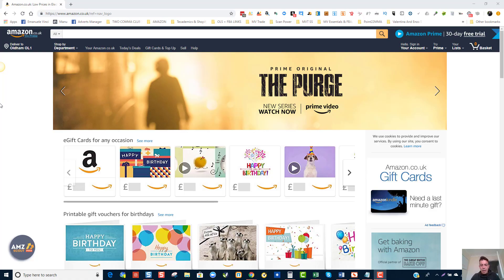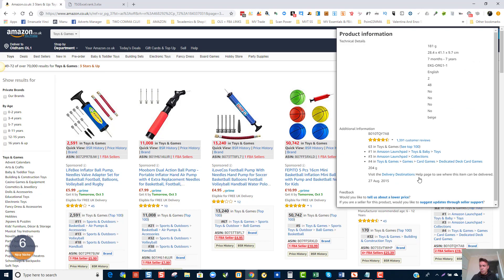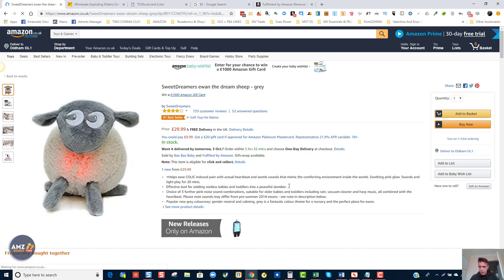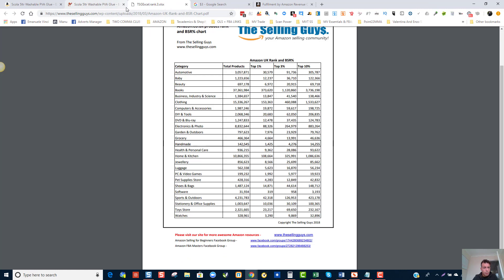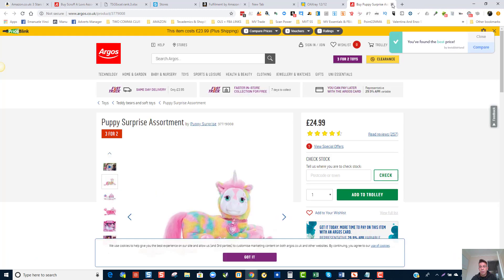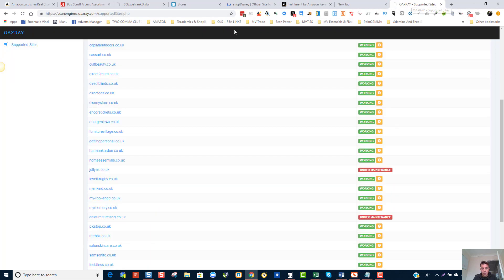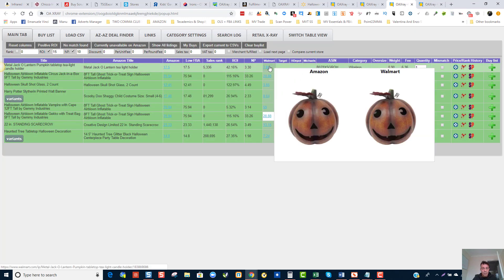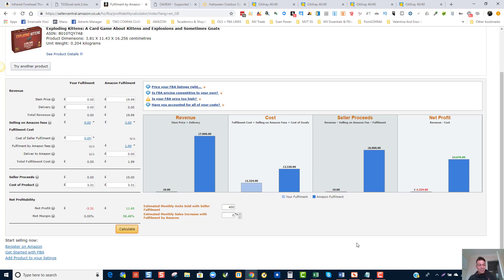FBA Dropshipping Sourcing. Over 5K profit in less than 1 hour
How to find products to FBA or Dropship using different sourcing techniques, softwares, extensions that help to find GOLD products with high sales and net profit.